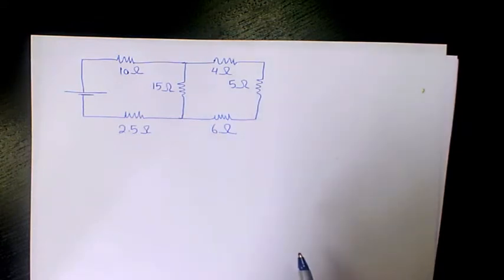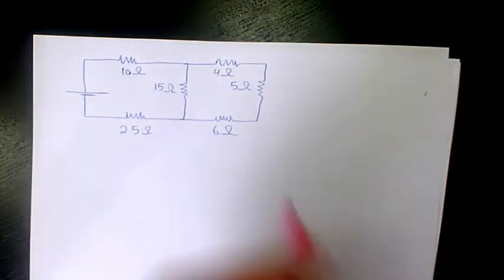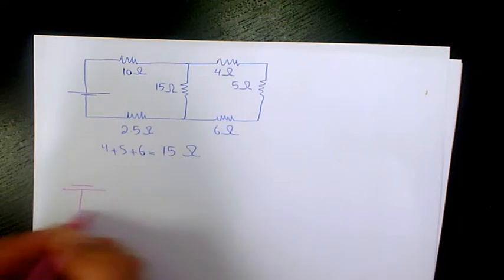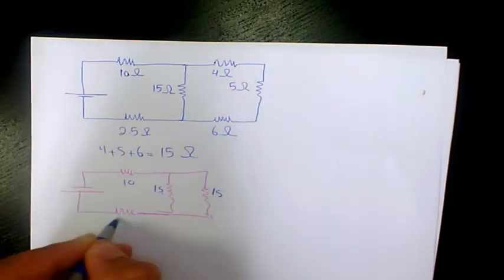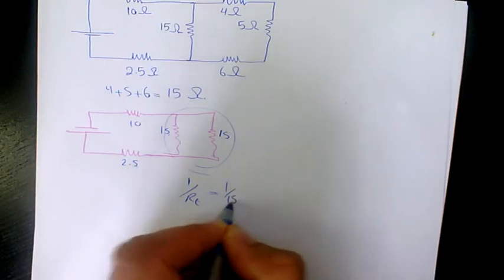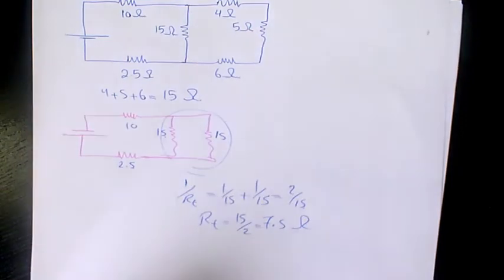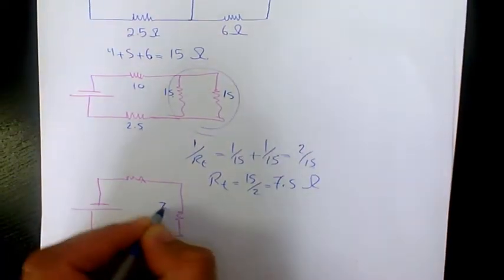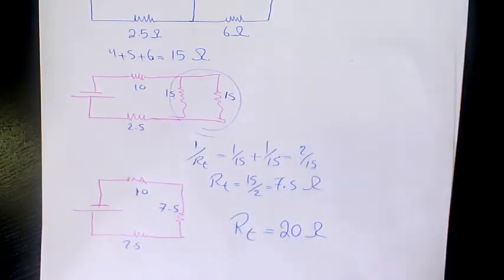Finding Equivalent Resistance in Complex Circuits, Electric Circuits, part 8, Electricity, Physics